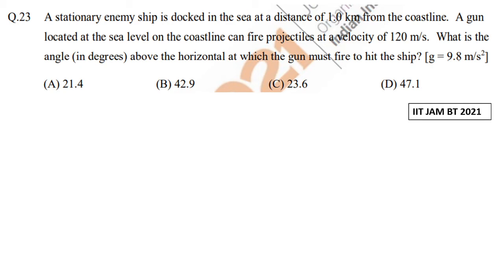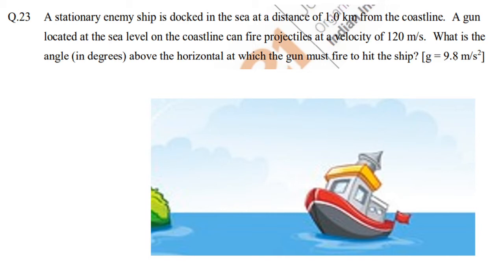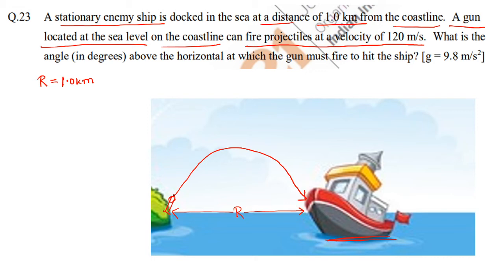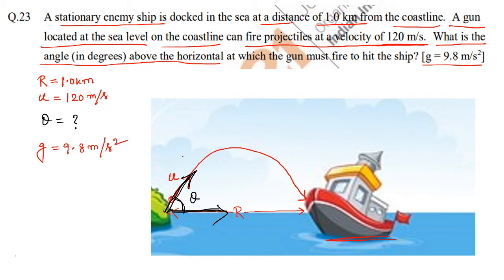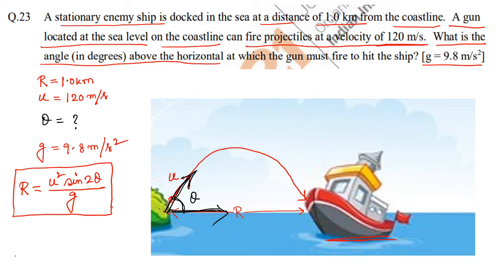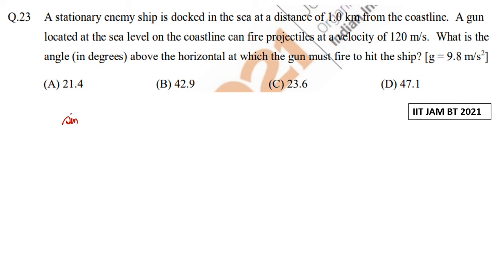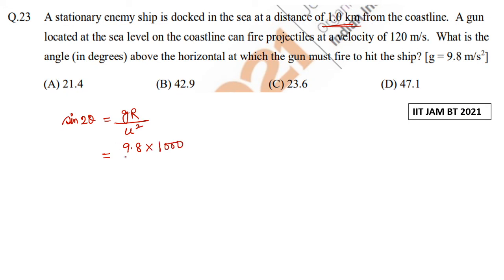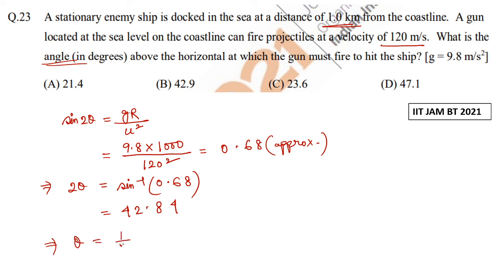Projectile Motion | Problem | IIT JAM BT 2021 solved | Qs. no. 23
With Common University Exams around corner, Unacademy brings series of FREE - ONLINE TESTS and FREE -LIVE CLASSES.

1. CUCET Mock test
    Dates : 8th & 22th Mar 2021
2. BHU Mock test
    Dates : 10th & 24th Mar 2021
3.  DU Mock Test
     Dates : 15th & 29th Mar 2021
4.  HCU mock test
     Dates :  17th & 31st Mar 2021

ONLINE CLASSES

1. DU/ BHU
Every Monday and Thursday

2. CUCET/ JNU
Every Tuesday and Friday

For more such information follow @unacademy.iitjam on Instagram